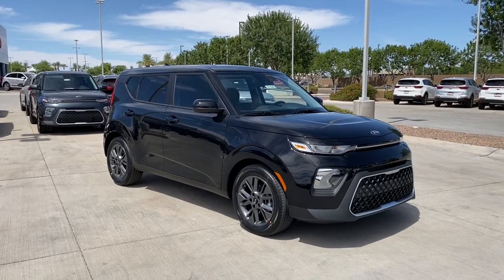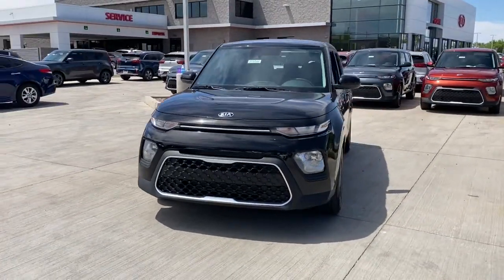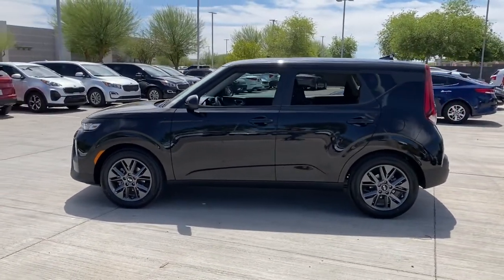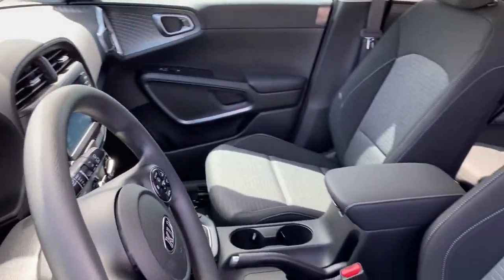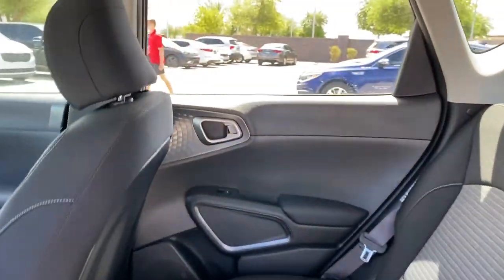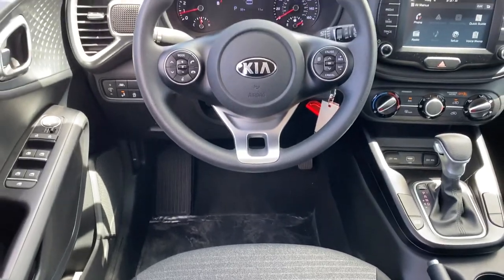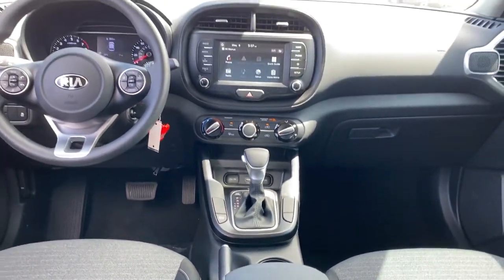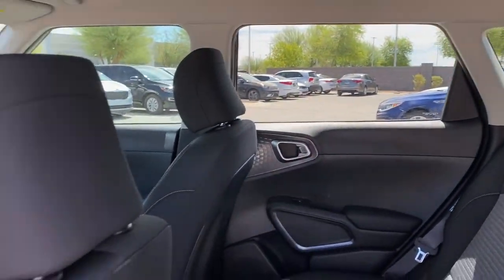2021 Kia Soul Gilbert, Chandler, Mesa, Queen Creek, San Tan, AZ 211648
Cherry Black New 2021 Kia Soul available in Gilbert, Arizona at Horne Kia. Servicing the Chandler, Mesa, Queen Creek, San Tan, AZ area.

Horne Kia
1465 E Motorplex Loop